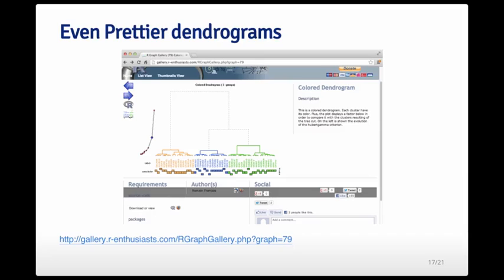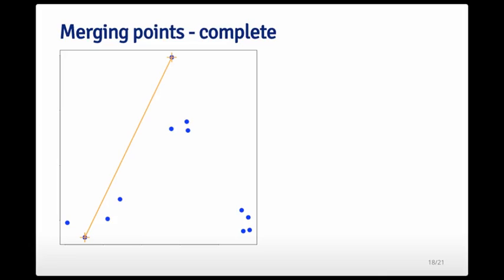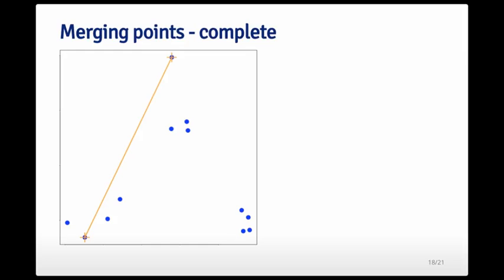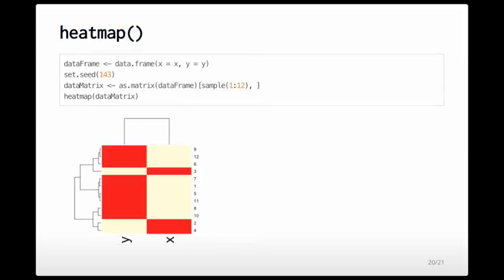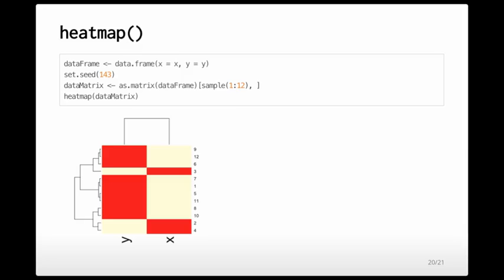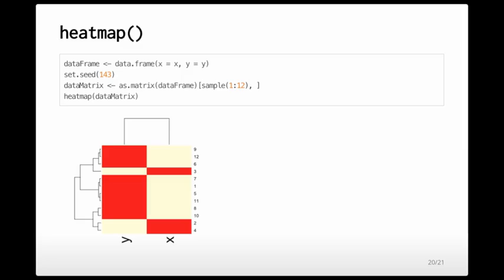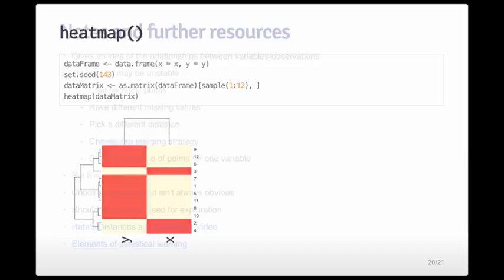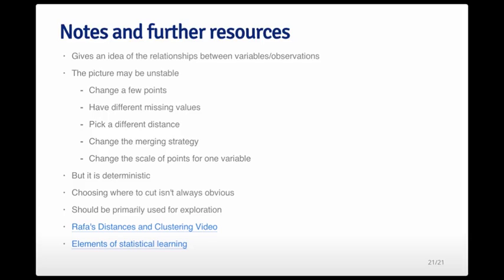4 3 Hierarchical Clustering part 3 7 34